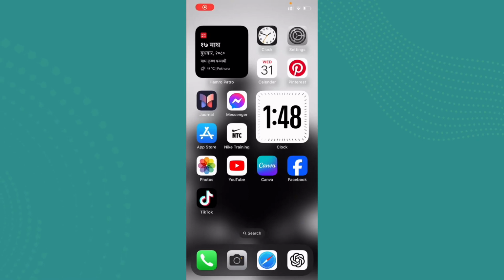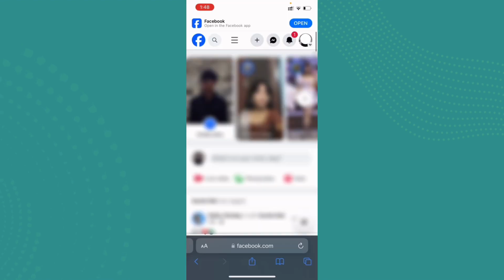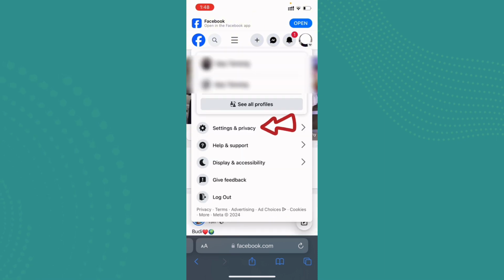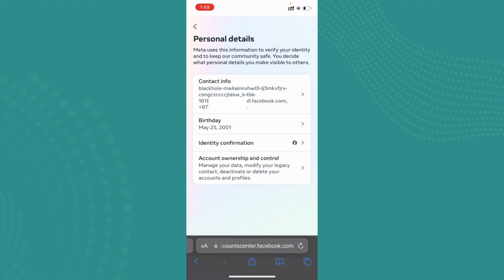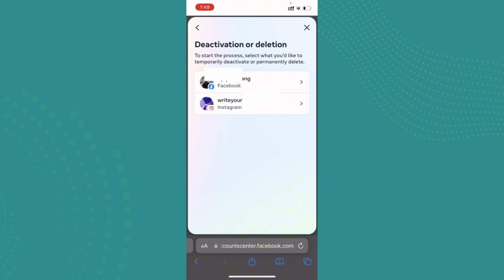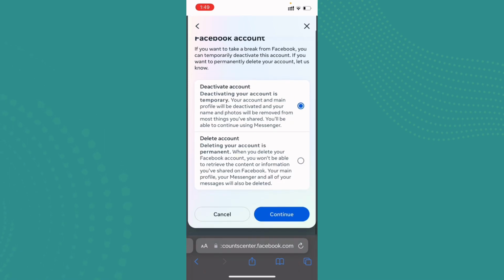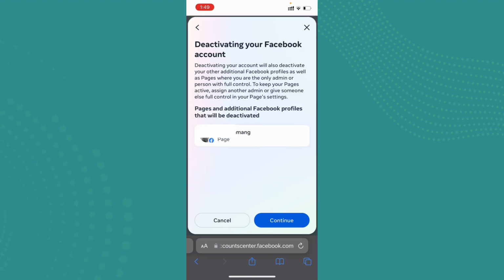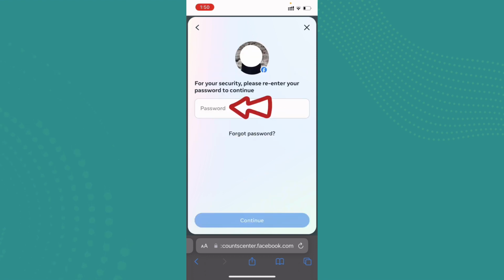How to Delete Facebook Account (2024) | Facebook Tutorial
Ready to say goodbye to Facebook? Here's a quick & easy guide to delete your facebook account for good! ️
Tired of endless scrolling, privacy concerns, or simply wanting a fresh start? This video walks you through the exact steps to permanently delete your Facebook account in 2024.